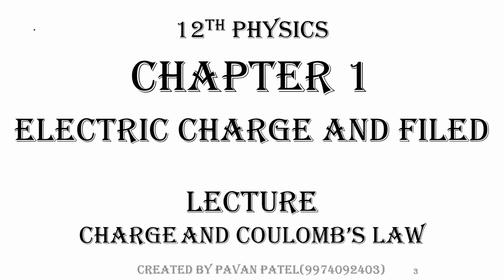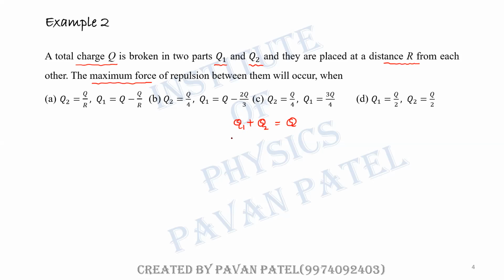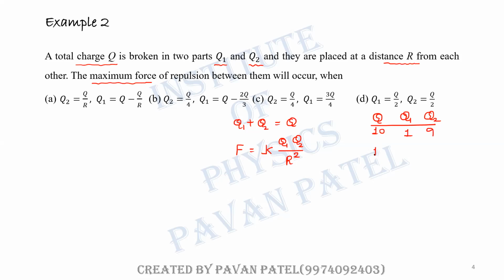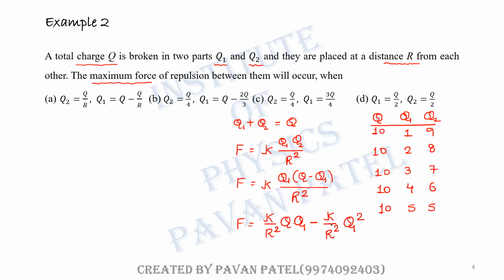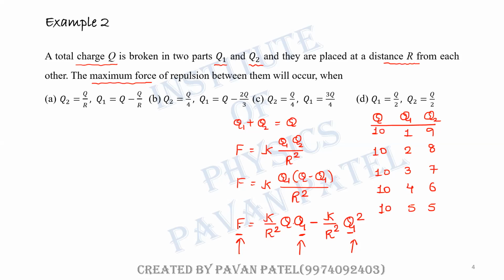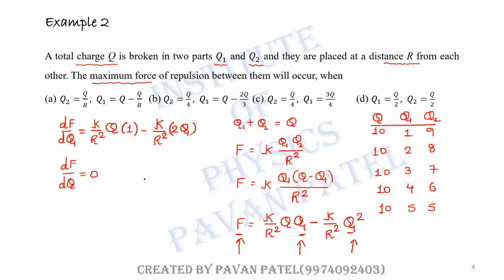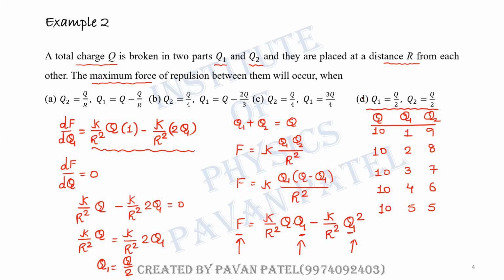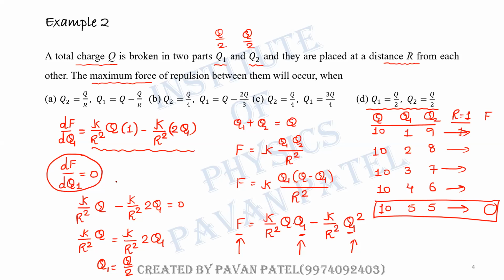JEE NEET 12TH CHAP 1 Charge and Coulomb’s Law EXAMPLE 2